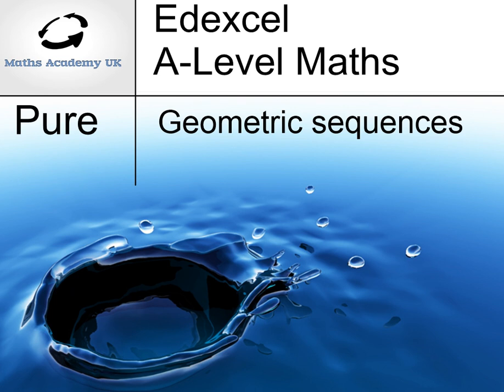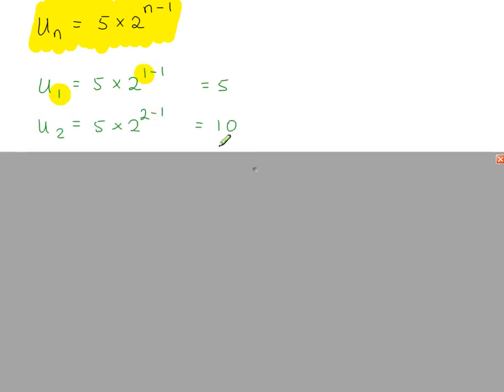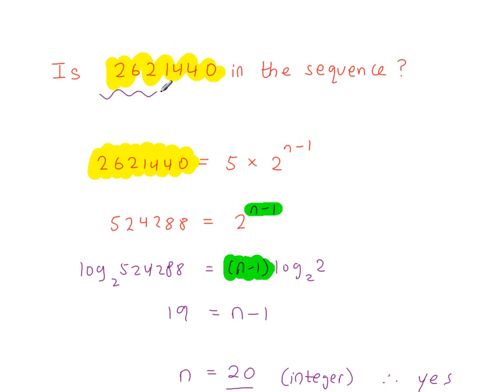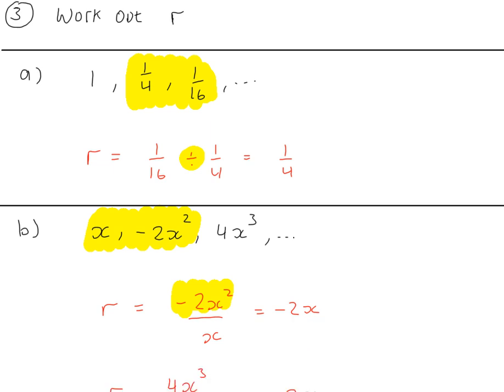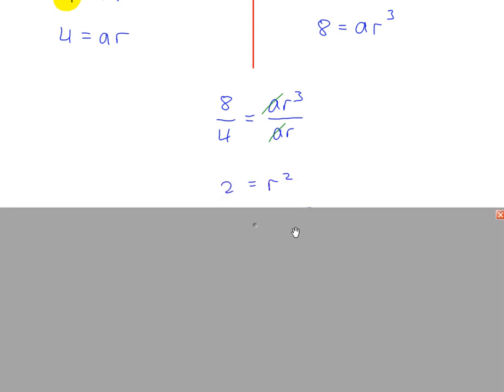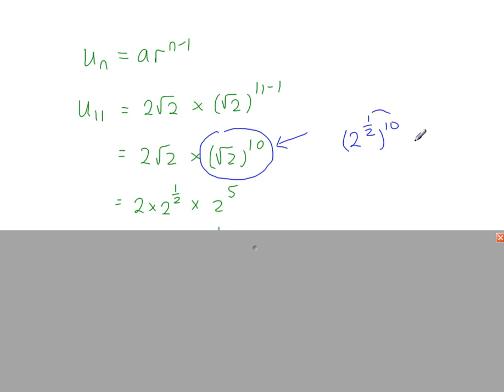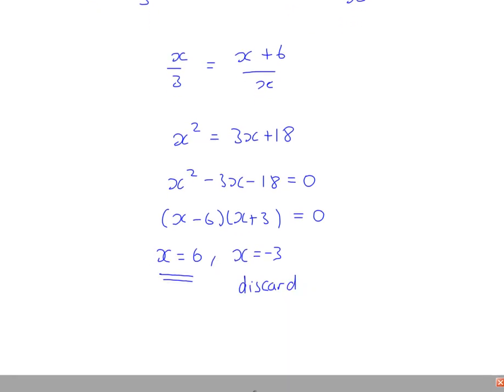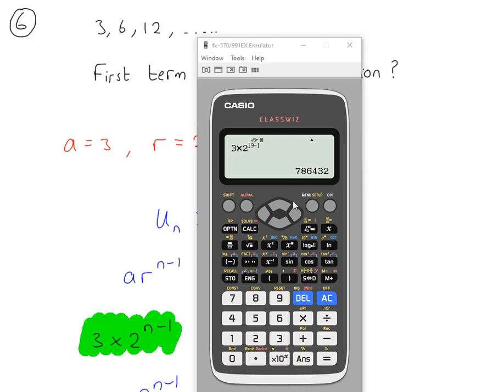Geometric sequences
Edexcel / A-Level maths / Pure / Year 2 / Sequences / Geometric sequences